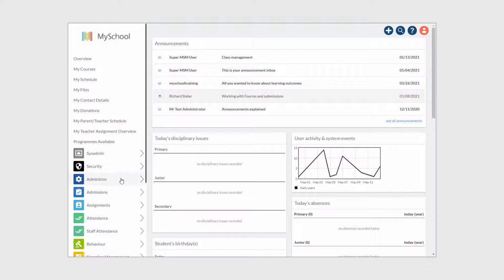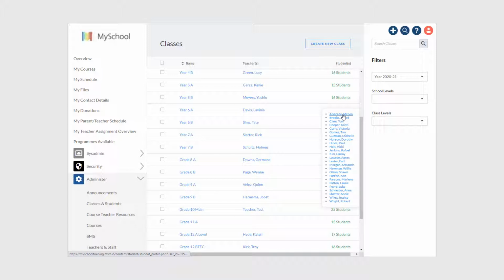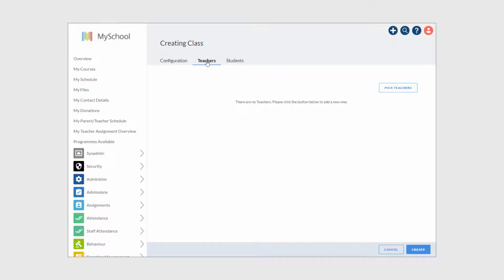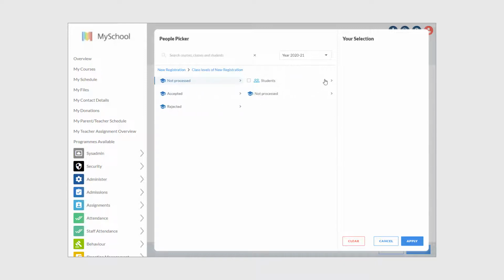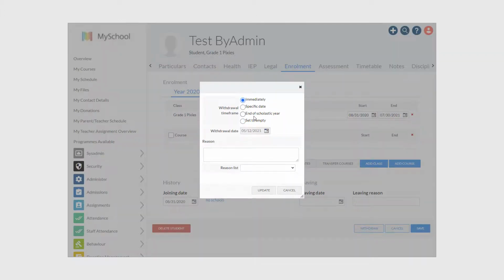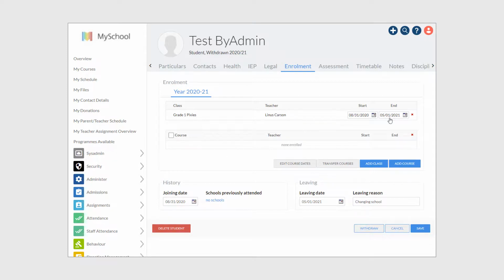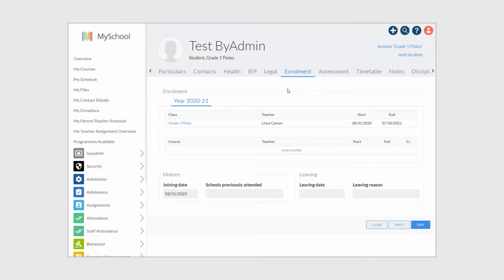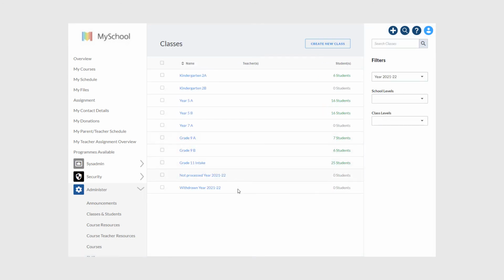Class management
MySchool uses a system of classes to manage your students on a day to day basis. A student must always be enrolled into a class within your MySchool system, whether this is an active, archive or new registration class level. Learn how to create classes, and enroll your students.
This video is part of the Super key user training programme